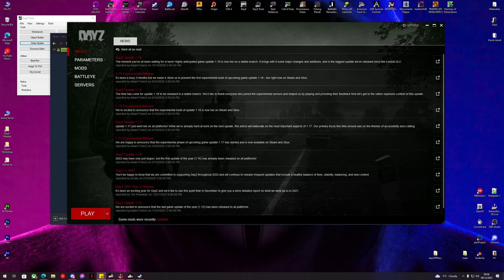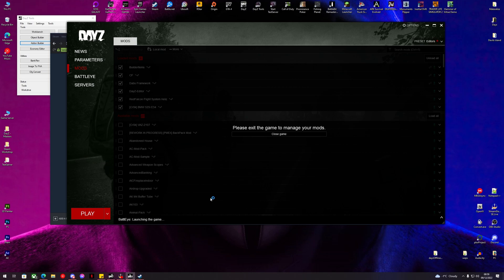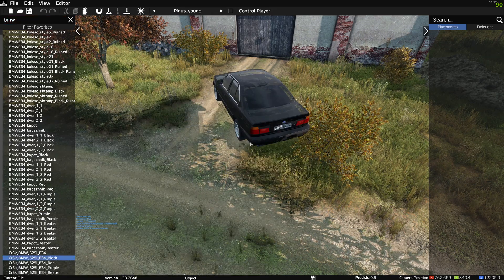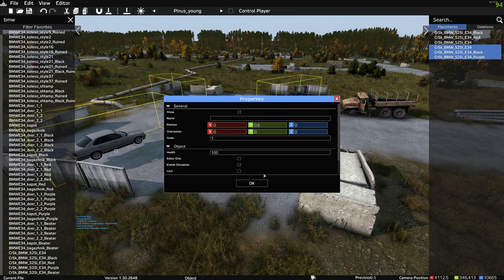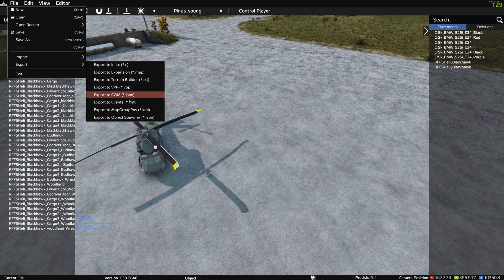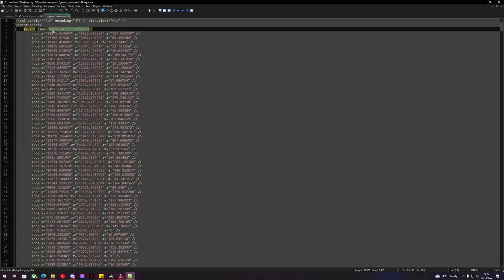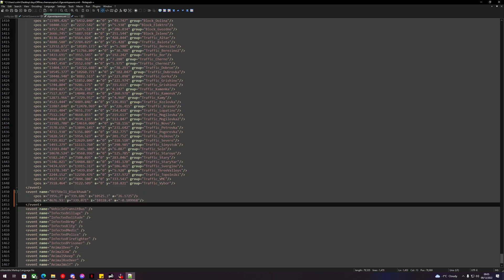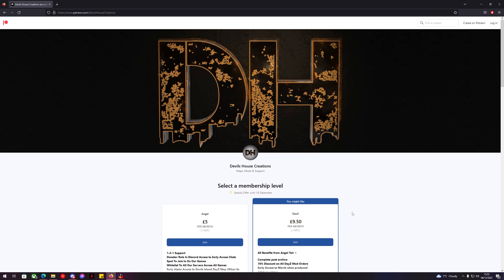How To Add More Car Spawns & Heli Spawns Using DayZ Editor Console & PC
Today We Learn How To Add Car Spawns & Heli Spawns Using DayZ Editor

This works for Cars For Console And Both For PC